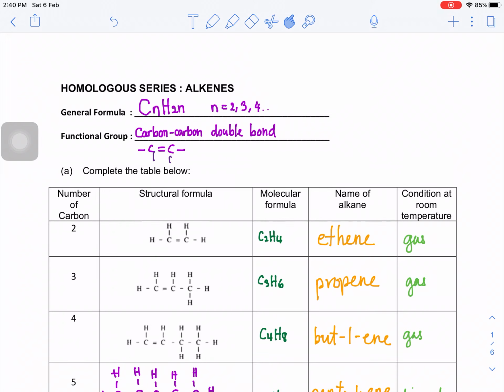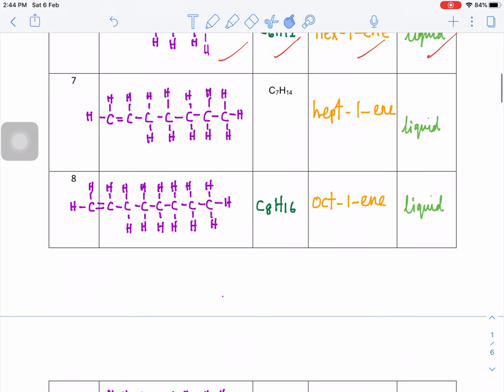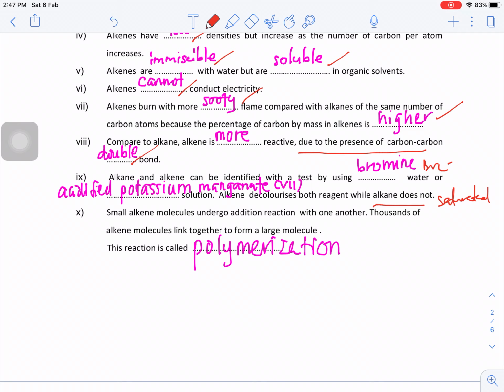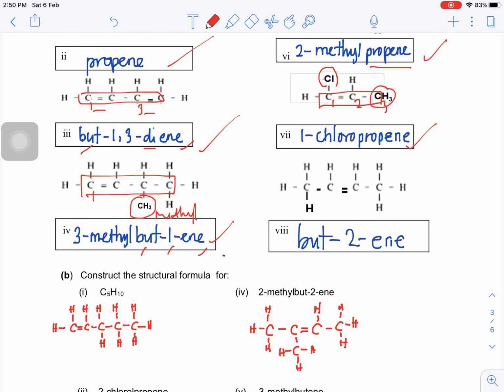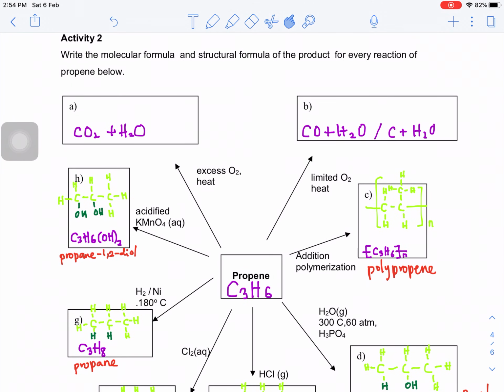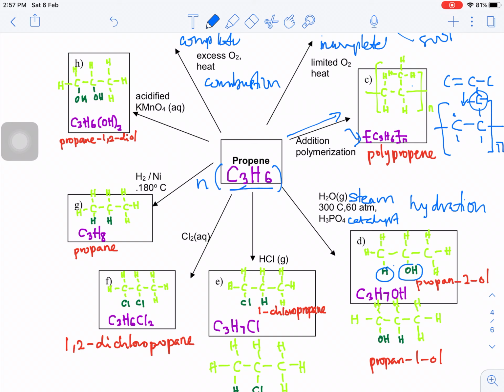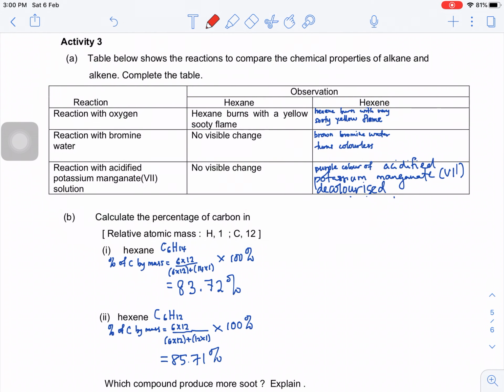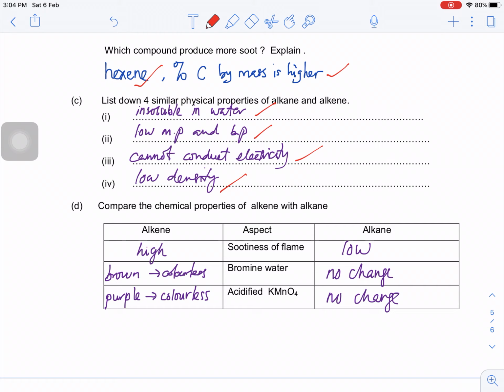Alkenes module (answer)